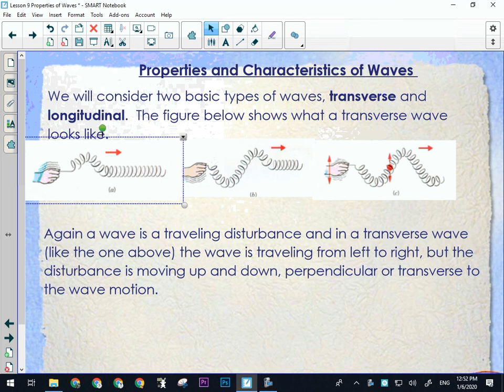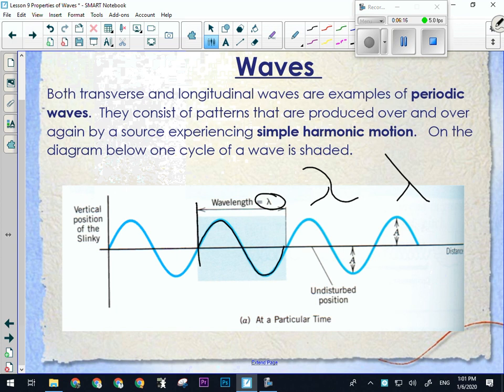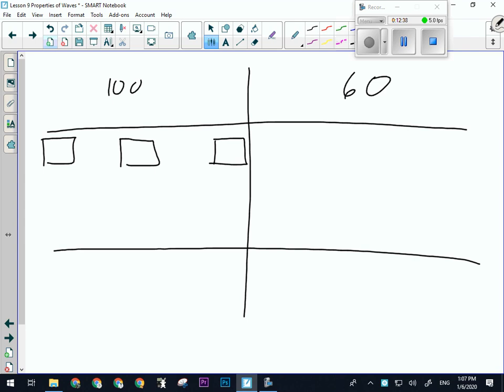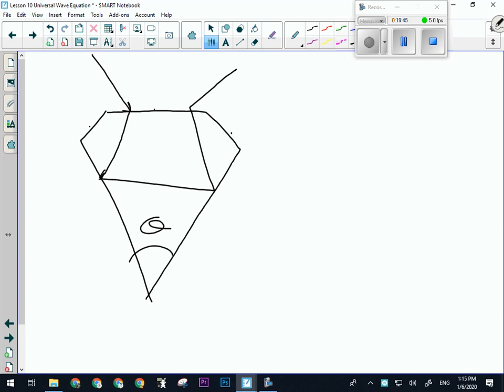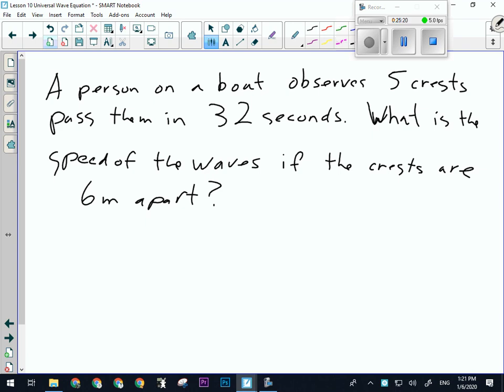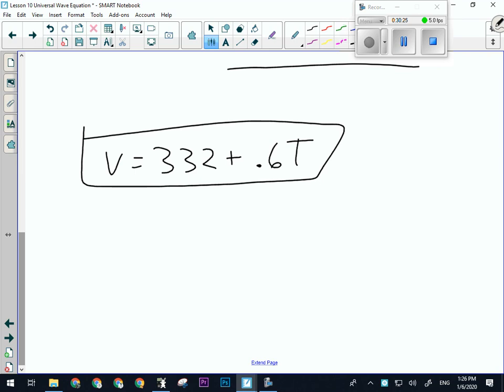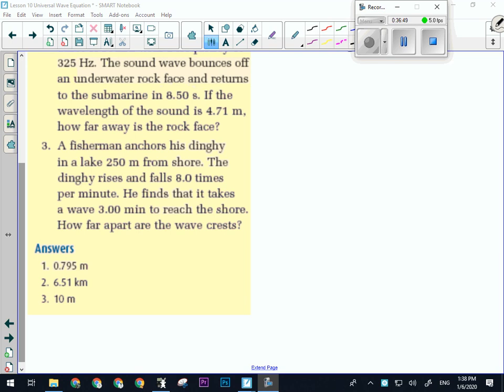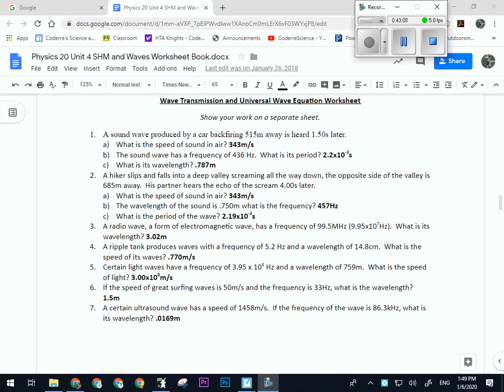Physics 20 | Waves and Universal Wave Equation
Review of properties of waves and introduction to the universal wave equation.